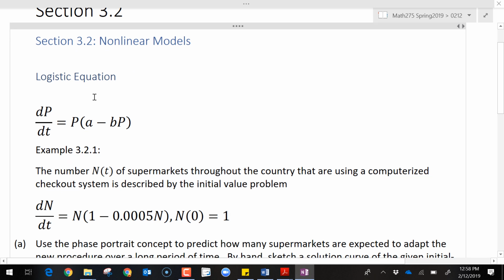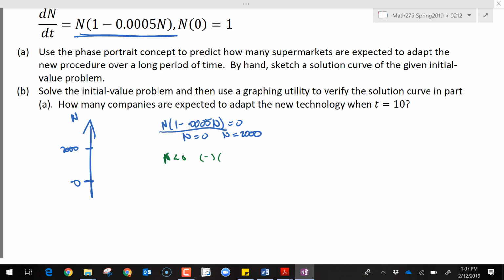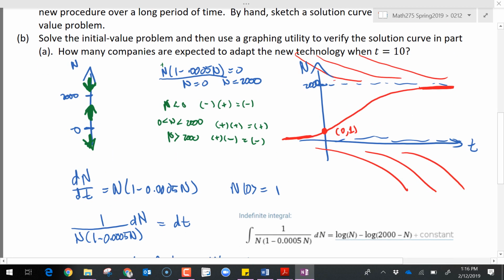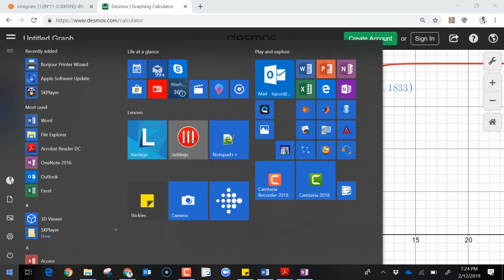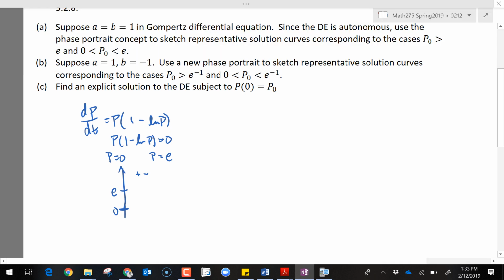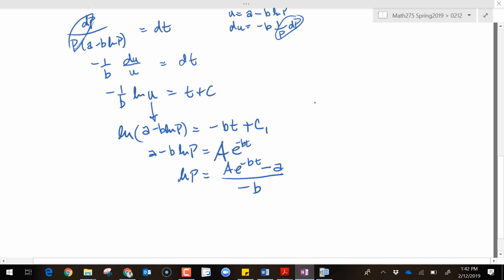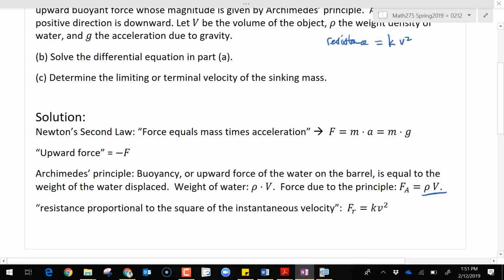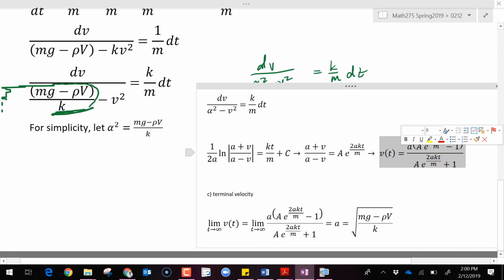0212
Section 3.2
February 12, 2019
Cañada College
Ray Lapuz